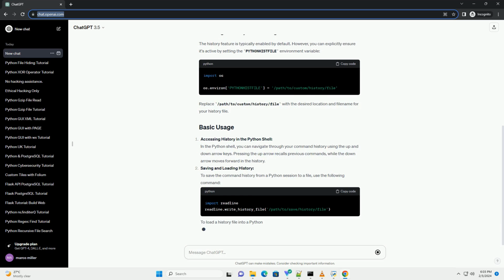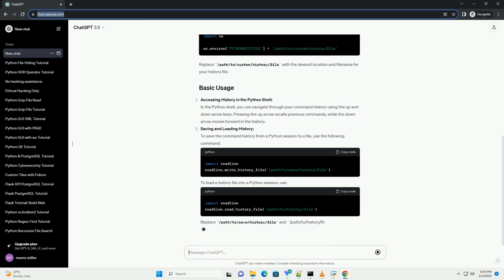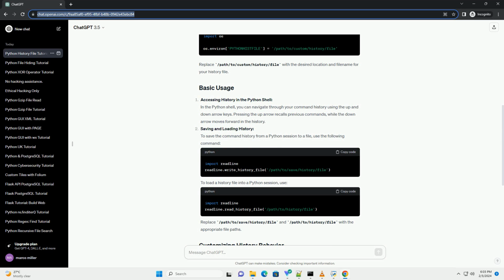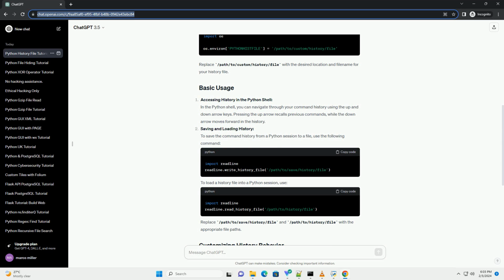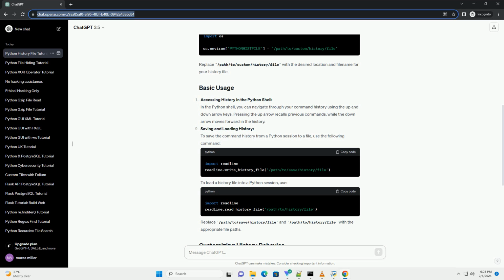python history file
title: a brief guide to python history files and usage
python history files are a convenient way to store and recall the command history in an interactive python session. this tutorial will provide you with insights into what python history files are, their purpose, and how to use them effectively. we'll also include code examples to illustrate the concepts discussed.
a python history file, often named .python_history, is a plain text file that records the commands entered during an interactive python session. it serves as a persistent record of your python command history, allowing you to review, reuse, and share your previous commands.
by default, python saves its history file in the user's home directory. the filename is usually .python_history. the location and name may vary based on your python version and configuration.
the history feature is typically enabled by default. however, you can explicitly ensure it's active by setting the pythonhistfile environment variable:
replace /path/to/custom/history/file with the desired location and filename for your history file.
accessing history in the python shell:
in the python shell, you can navigate through your command history using the up and down arrow keys. pressing the up arrow recalls previous commands, while the down arrow moves forward in the history.
saving and loading history:
to save the command history from a python session to a file, use the following command:
to load a history file into a python session, use:
replace /path/to/save/history/file and /path/to/history/file with the appropriate file paths.
you can customize the behavior of the python history feature by modifying the readline module settings. for example, you can adjust the maximum number of commands to store:
this example sets the history length to 1000 commands. adjust the value according to your preferences.
python history files are a useful tool for managing and recalling previous commands in an interactive python environment. by understan ...

python file